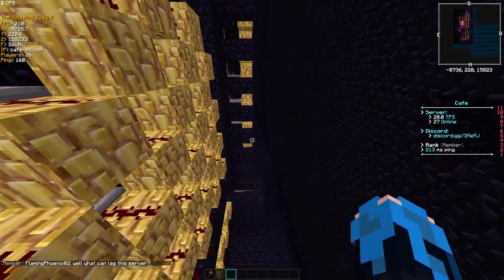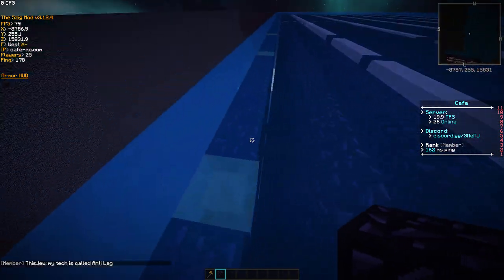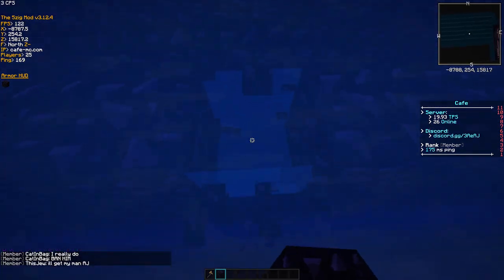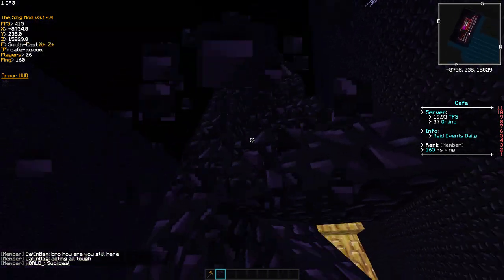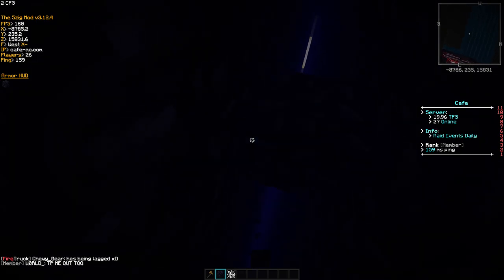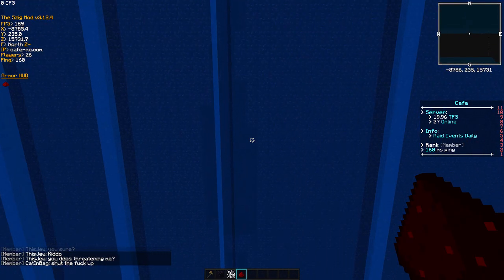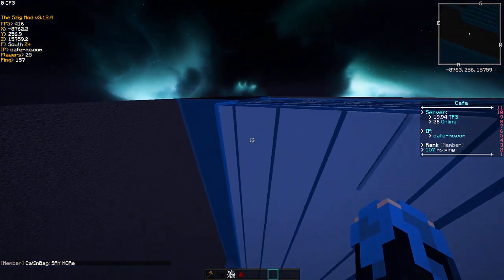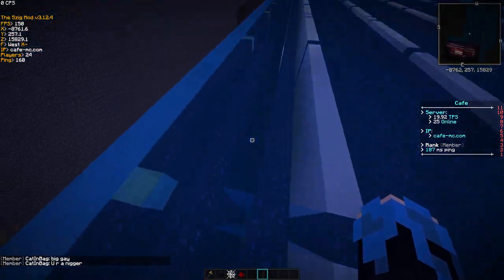Buffer Countering / x,y Adjustment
Thank you to BestBearr for providing the cannon.
Add him on Discord
IP: play.cafe-mc.net